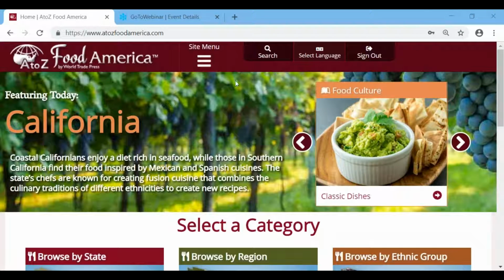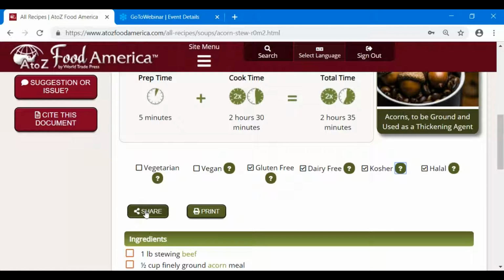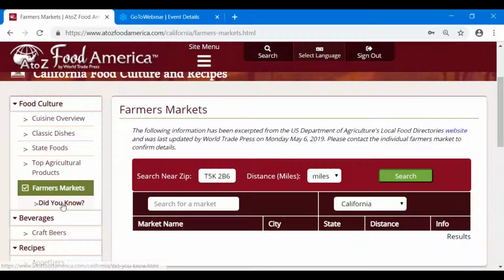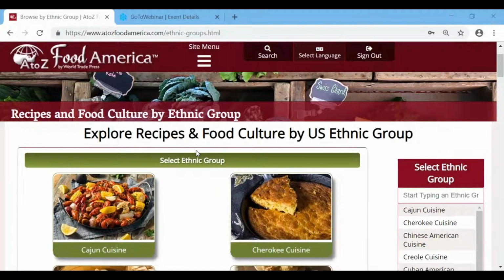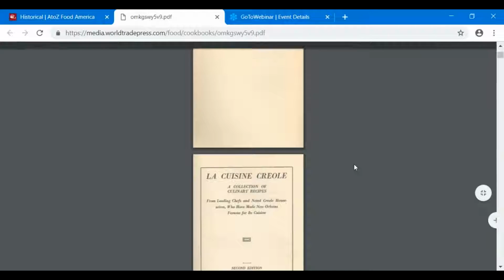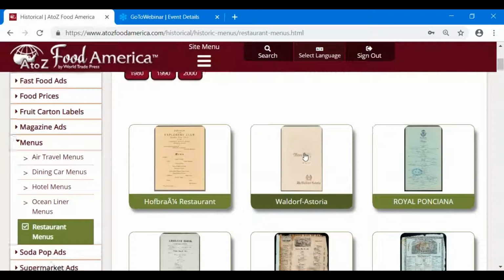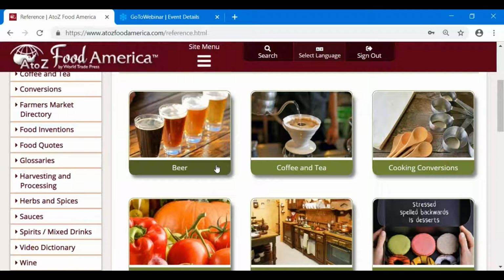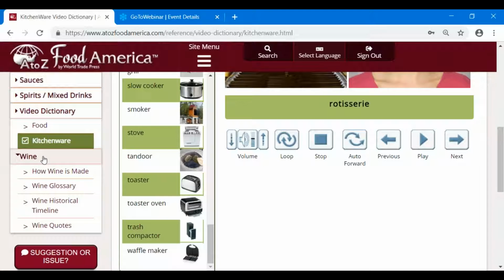AtoZ Food America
A quick sneak peek of AtoZ Food America